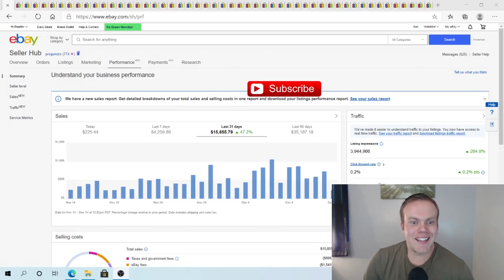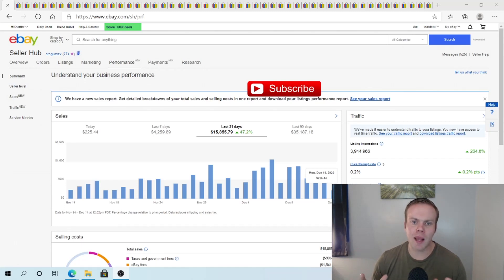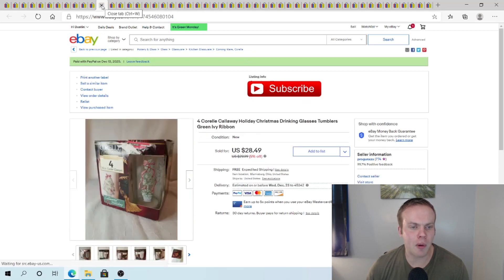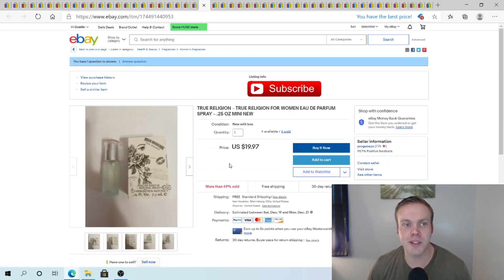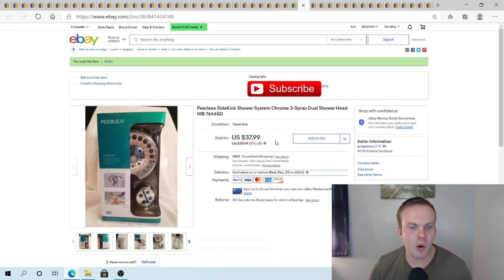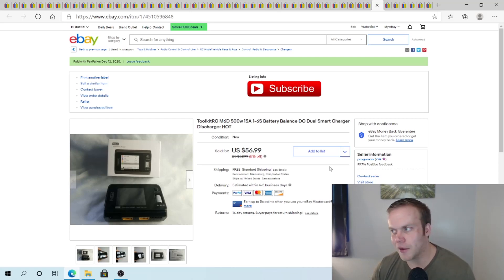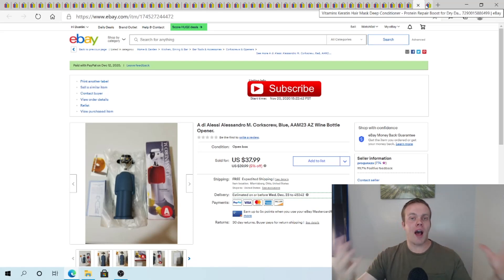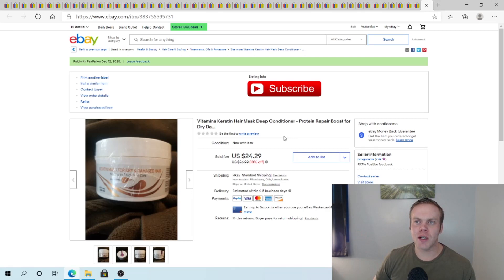Item Not Received Issue on eBay | What sold on my eBay store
In this video I discuss some thoughts on Item Not Received claims and how eBay is handling them.  I also discuss how I plan to handle them.  I also go over some of my weekend sales and sales numbers.  Where I sources items and what sells for me on my eBay store.

Instagram: @propickerohio GoPro Hero 8 (The one I use)
6x10 DVD Bubble Mailer